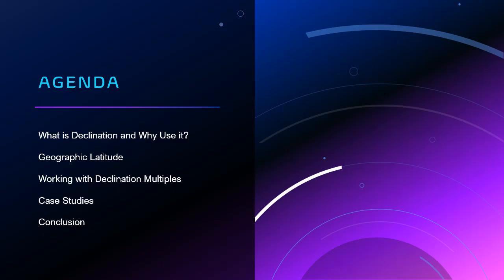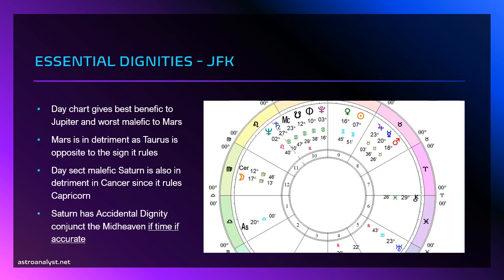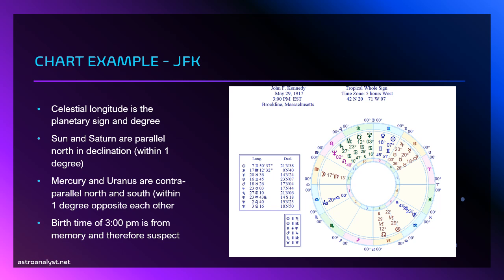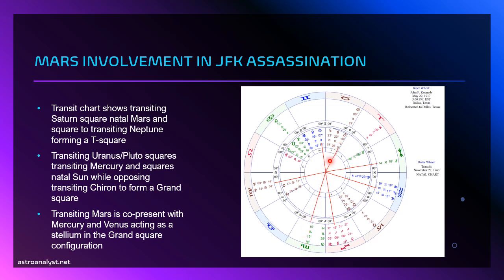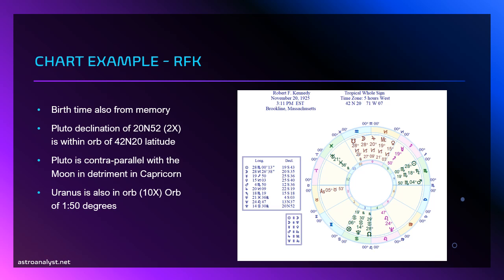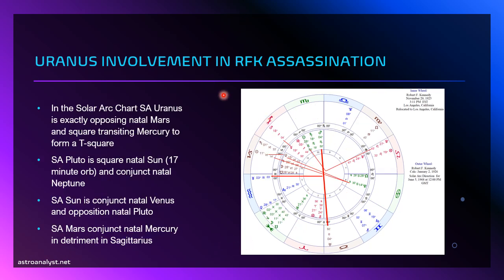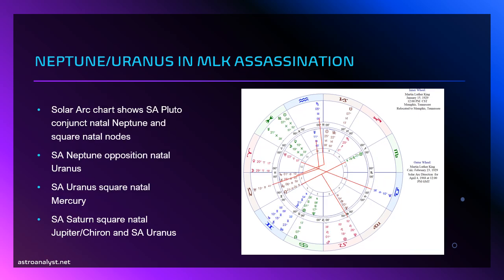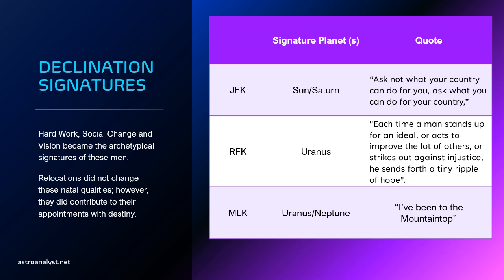Declination in Relocation Astrology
This video shows how to use the little known method of using latitude of terrestrial place in relationship to the declination of planets (celestial latitude). This method can show where planetary emphasis is even when the birthtime is not exact.